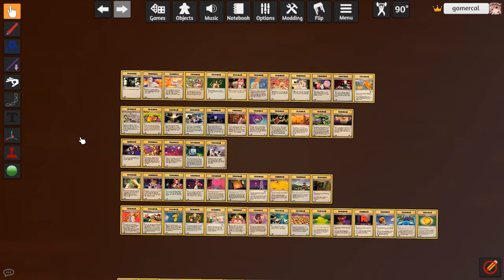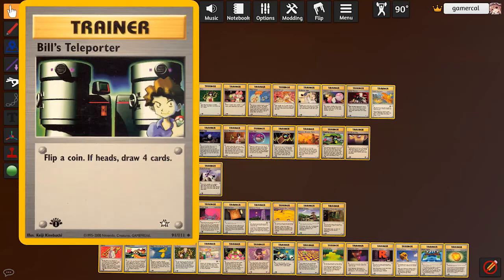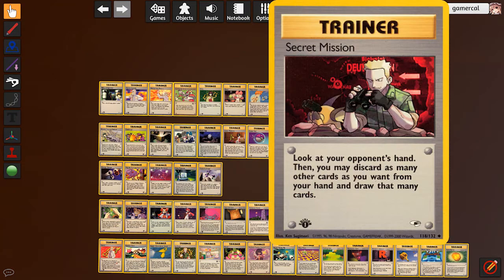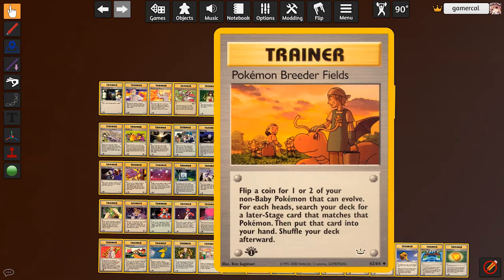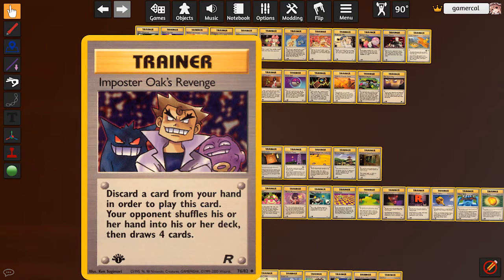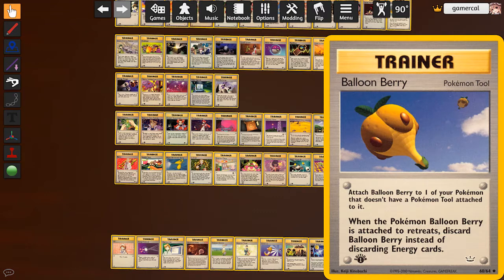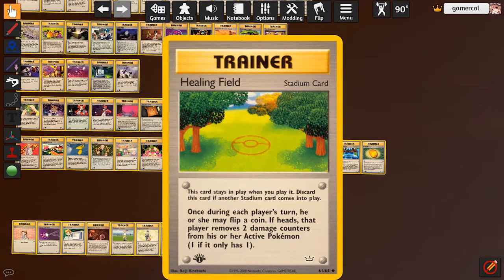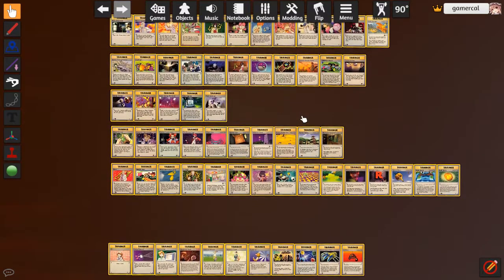Pokémon TCG Rocket-On Format - The Best Trainers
So we lost a LOT of things from our decks in the first rotation... what does that leave us with? Let's discuss the strongest Trainers we have left, as well as a couple of upcoming ones in the next couple of sets.

if you want to see the deck testing and live recordings on Saturdays!